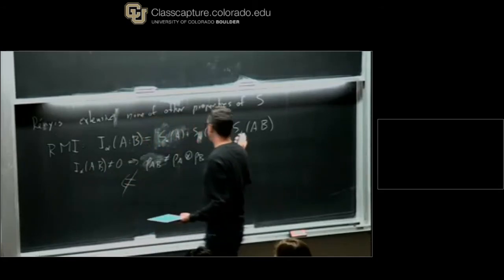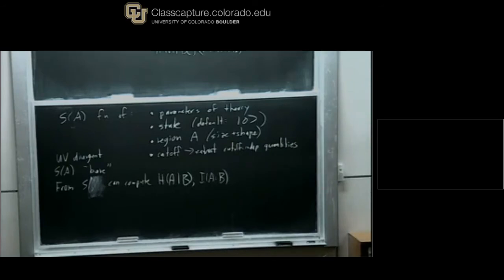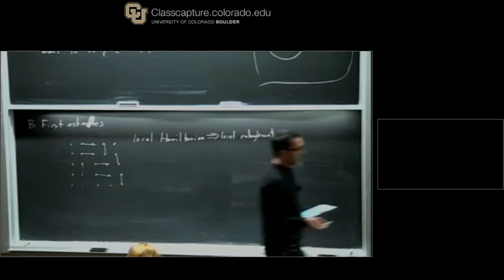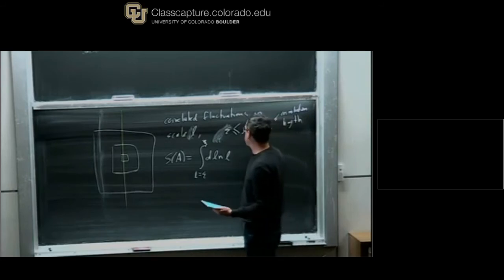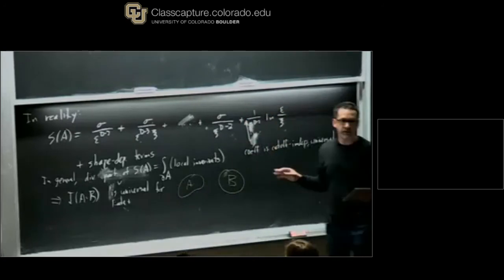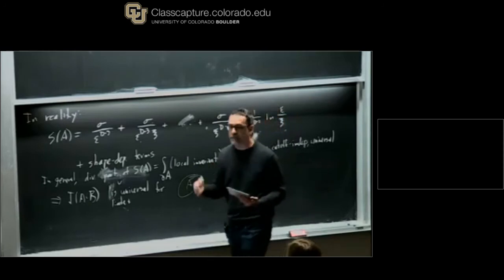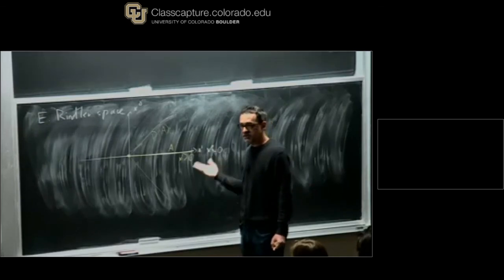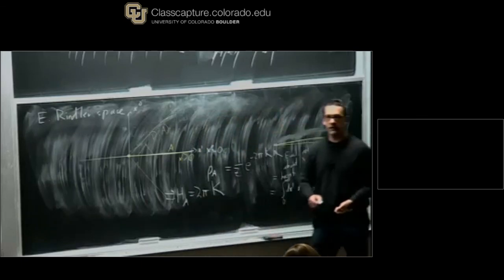Mathew Headrick Lecture 3 on Entanglement in Field Theory and Holography